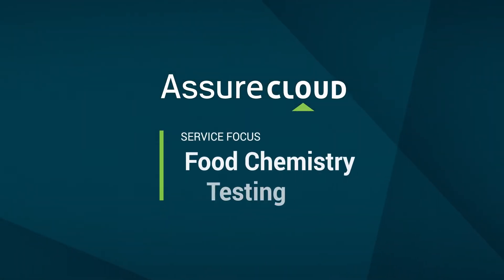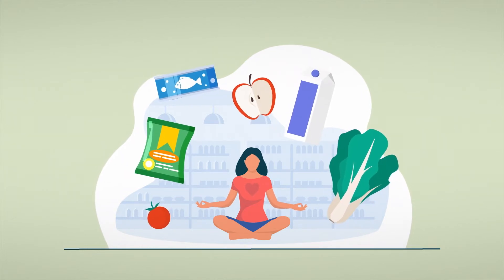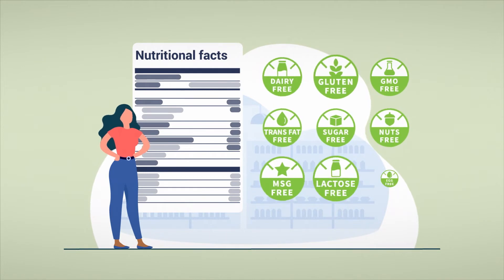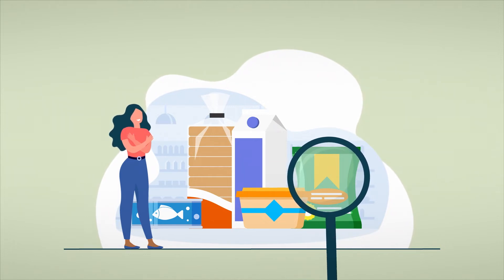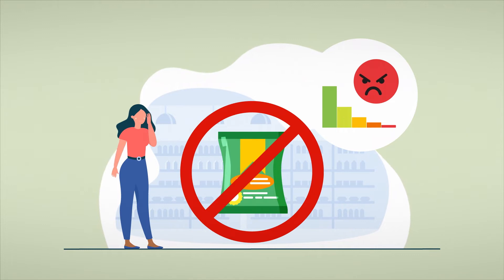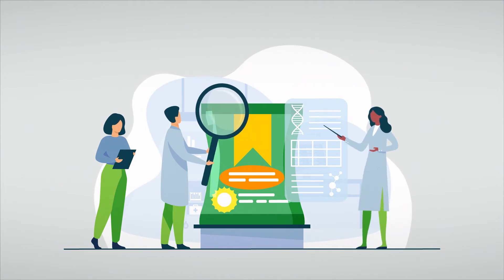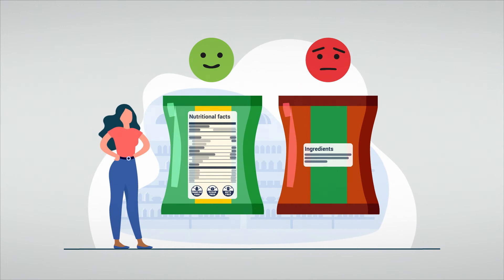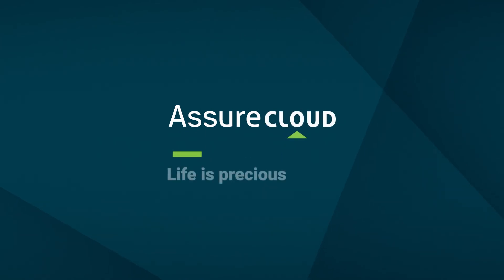Chemistry Testing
When it comes to food safety and quality, chemistry testing plays a significant role in analysing samples of products to find various elements or specifications. This in turn ensures that your produce is safe for human consumption and that it is of good quality. Assureclouds state of the art chemistry lab is equipped to help ensure that your produce is safe for human consumption, and that it is of good quality